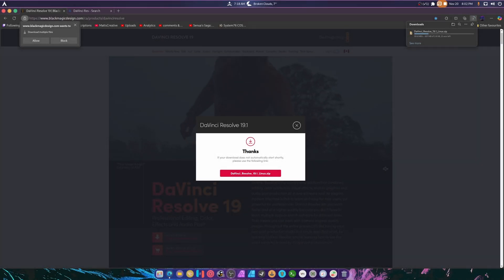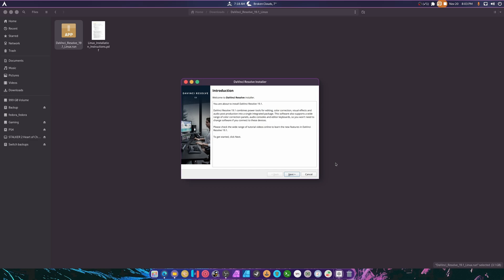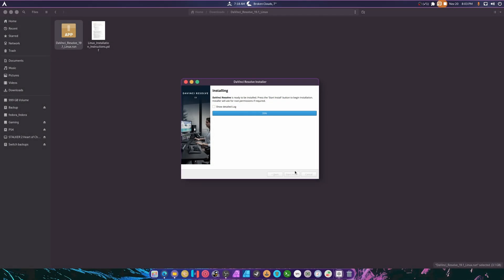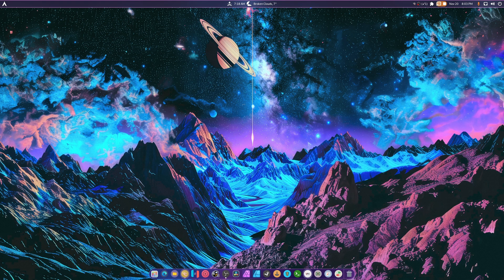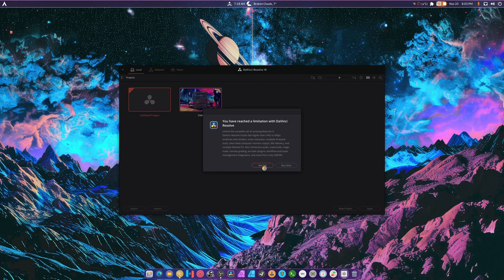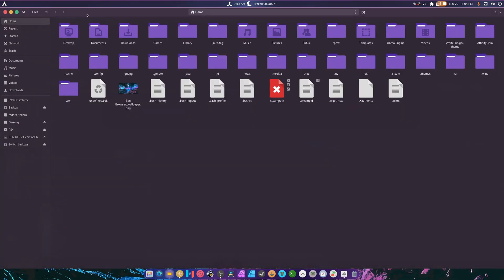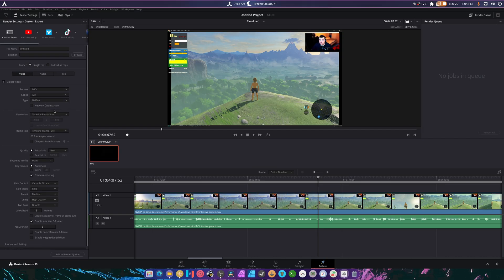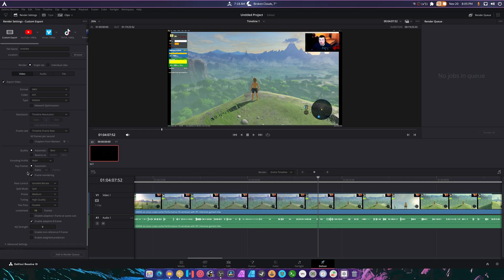Davinci Resolve 19.1 Free Edition Adds an Amazing new Feature